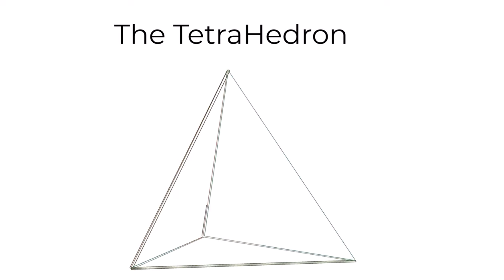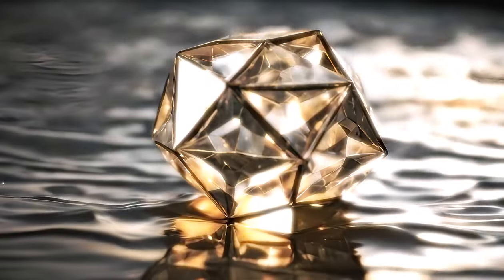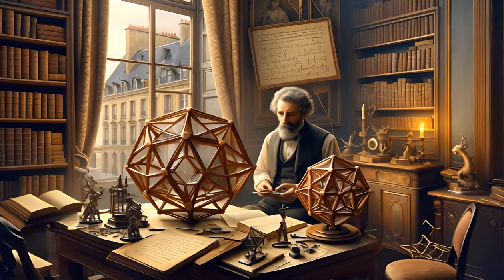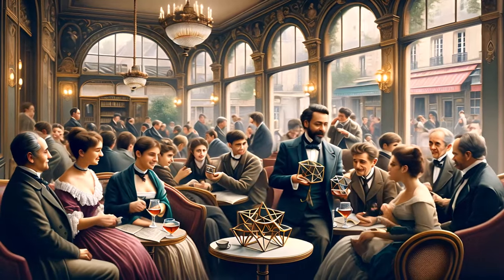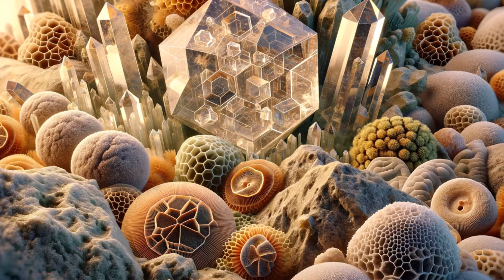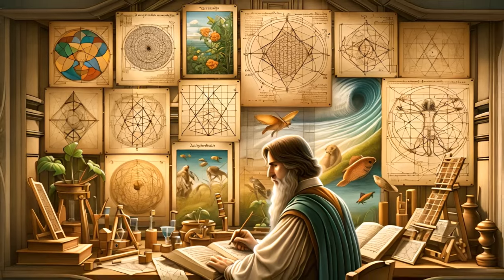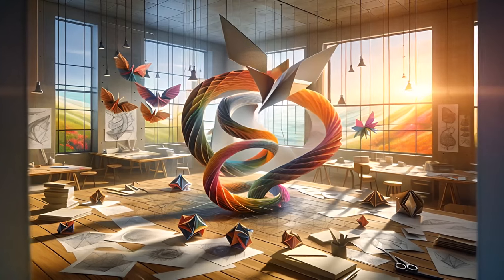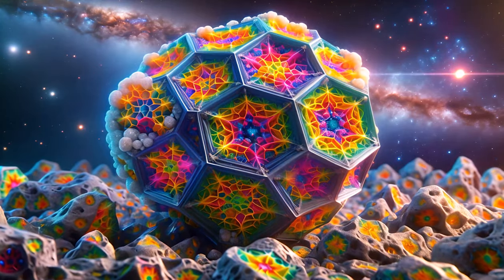Shapes of the Universe From Plato to Modern Geometry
Explore the fascinating journey from the ancient Platonic solids to modern geometric discoveries in "The Shapes of the Universe: From Plato To Modern Geometry." Uncover how shapes form the fabric of our cosmos, from Plato's philosophical ideals to Kepler's astronomical breakthroughs, and Penrose's quasicrystals found in meteorites. Witness how mathematics reveals the intricate patterns of nature and the universe.